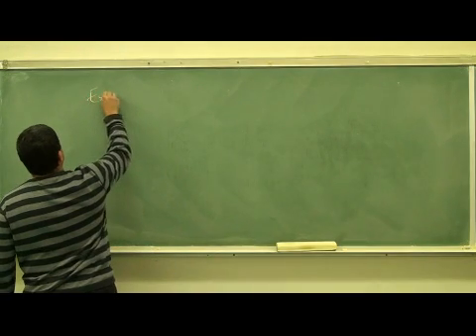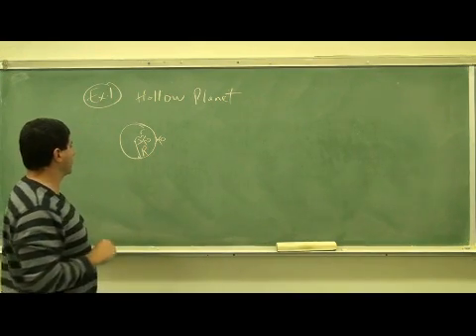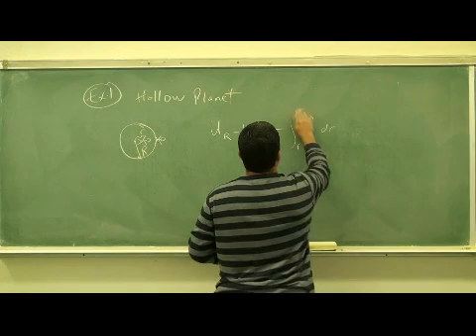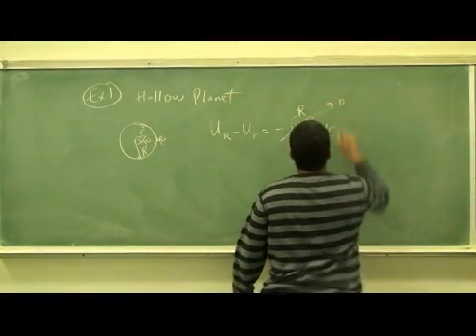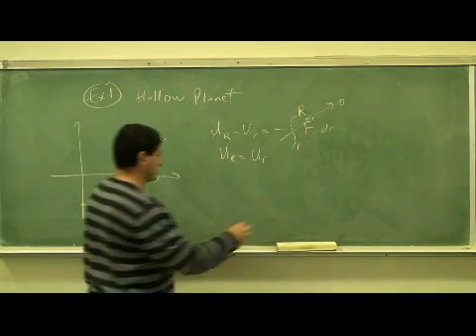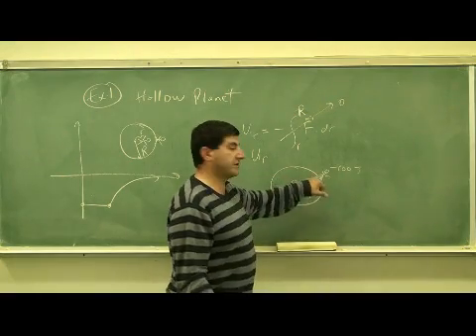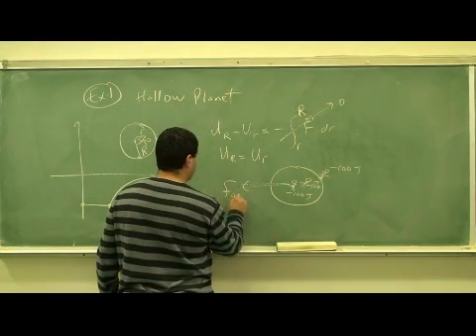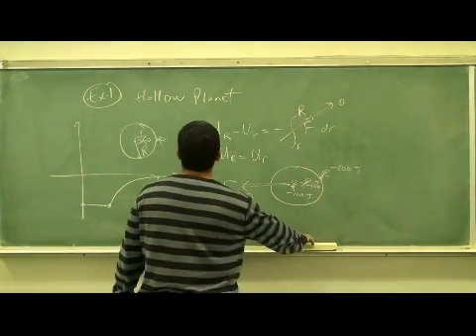GravitationalPotentialEnergyExample1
This clip illustrates the applications of gravitational potential energy to a problem involving the potential energy outside and inside a hollow planet.